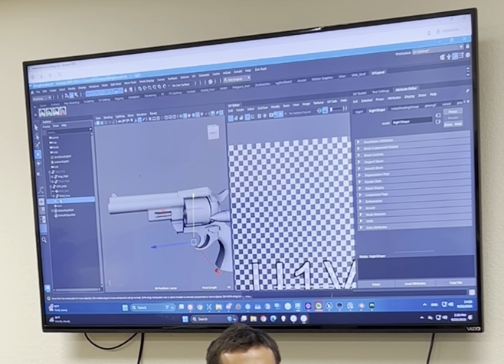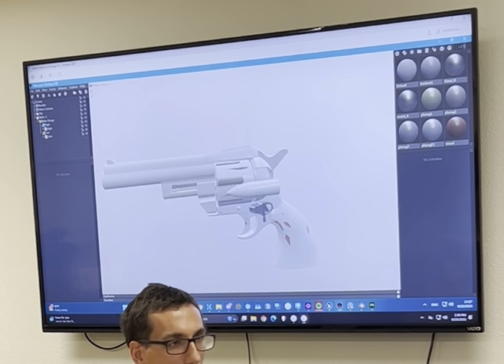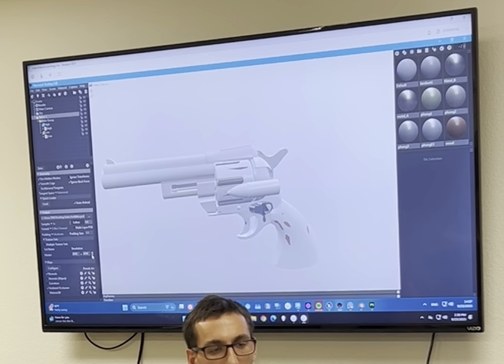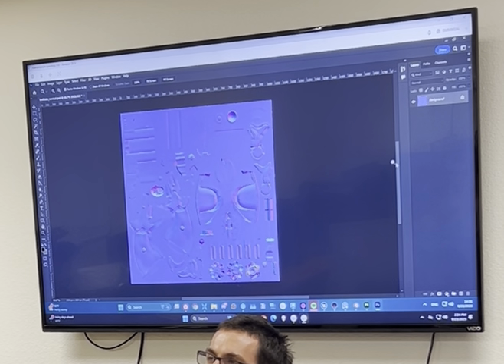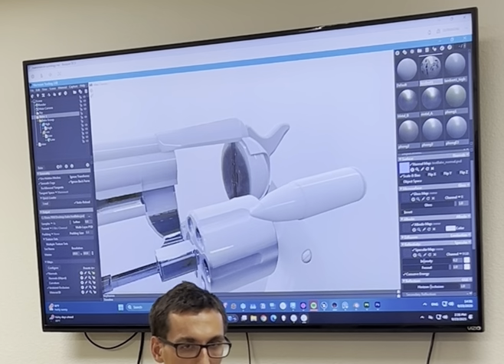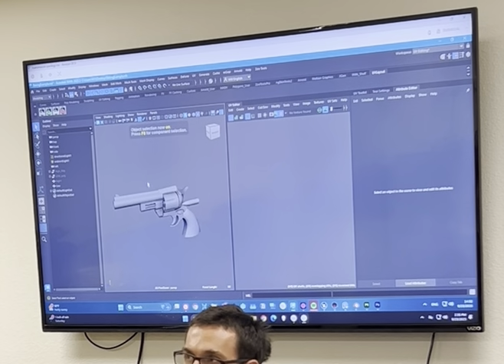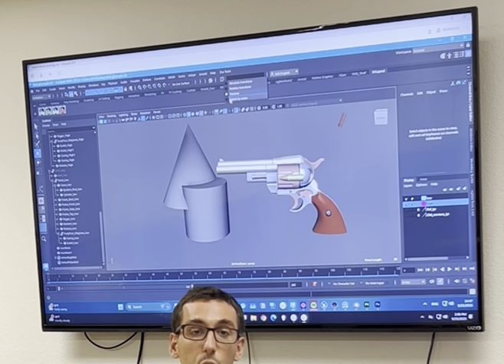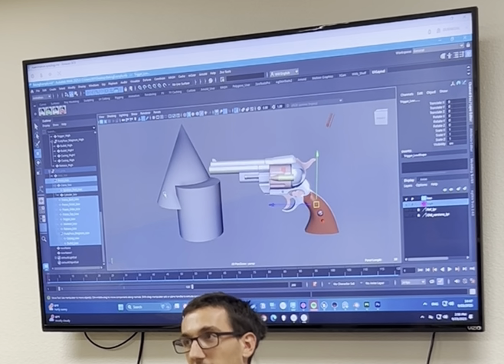MODEL - Preparing a Model for Texturing (9/23/25)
unedited because i’m lazy